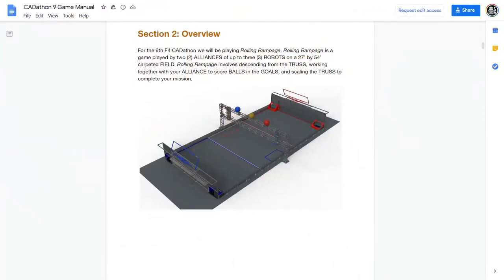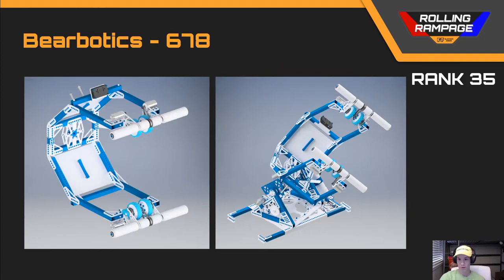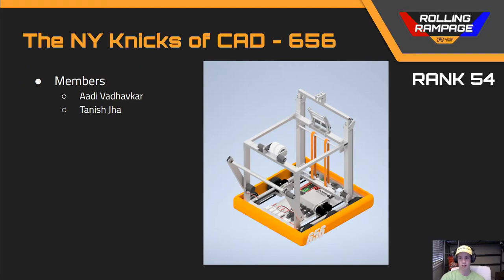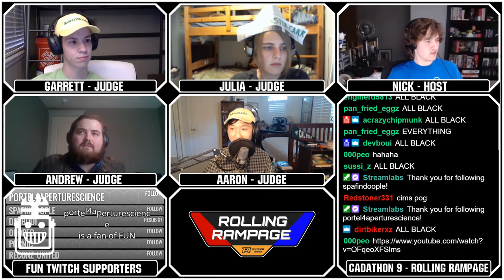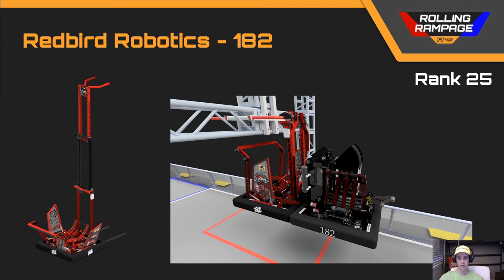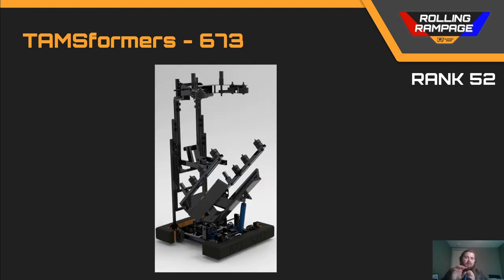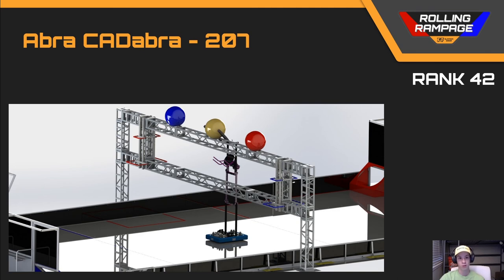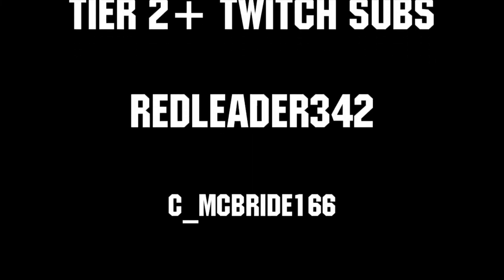Ranks 16-62 F4 CADathon 9 Rolling Rampage (Random Order)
Note: Ranks 16-62 were presented in random order.